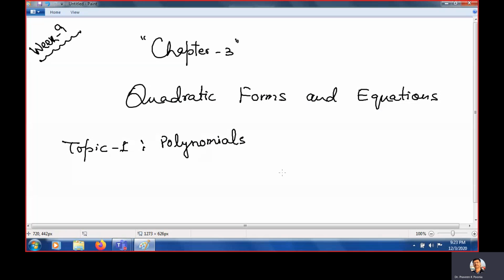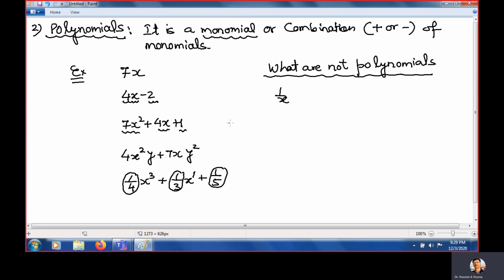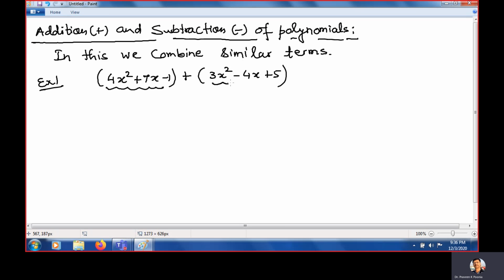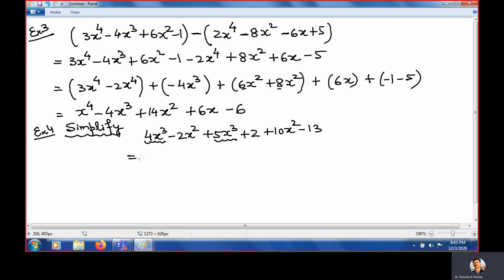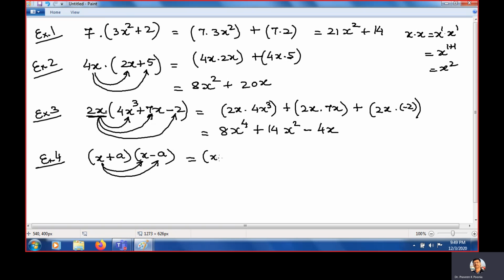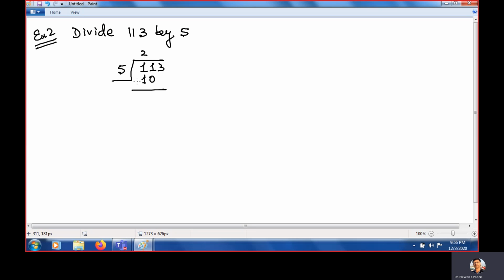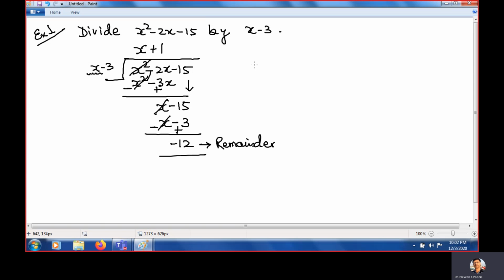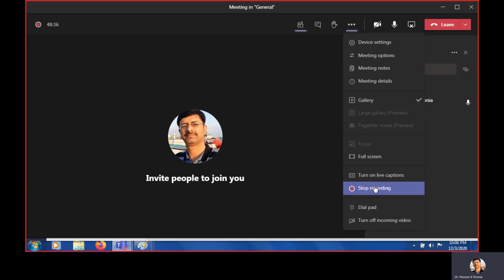FPMA0800, Week-9, Polynomials and +,-,*,/ of polynomials